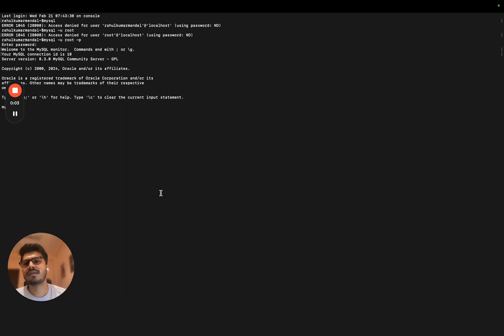What is SQL ?